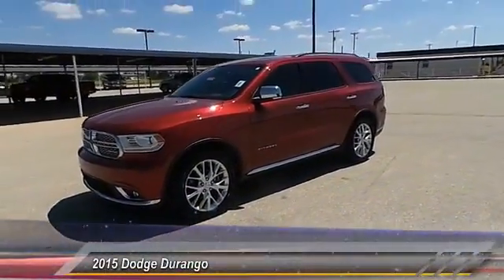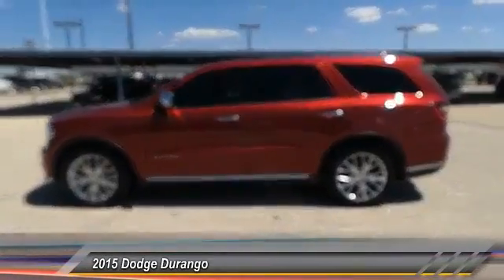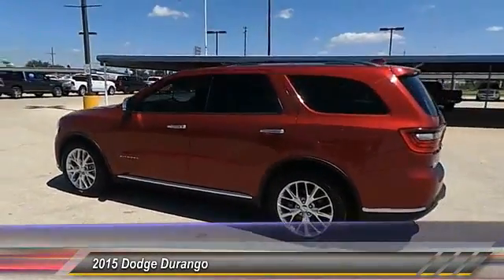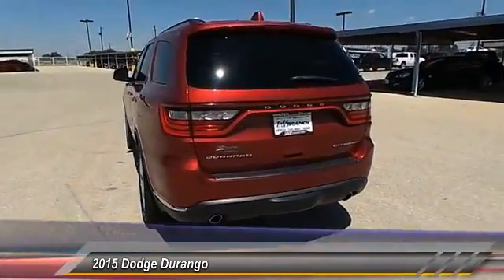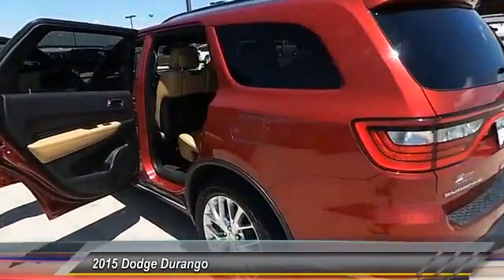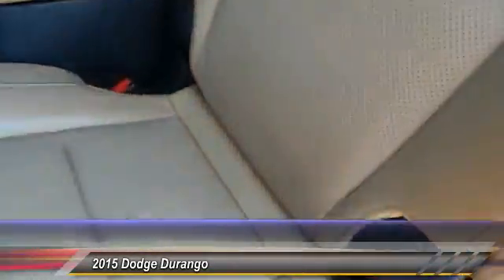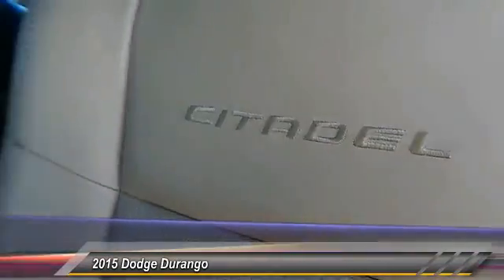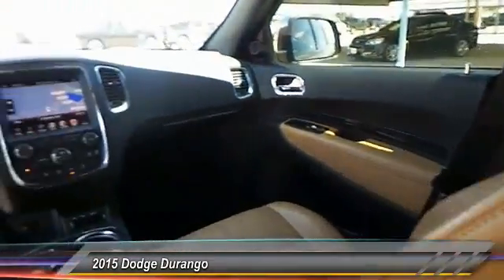2015 Dodge Durango Hobbs NM 6982B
2015 Dodge Durango 2WD 4dr Citadel

NOTITLE